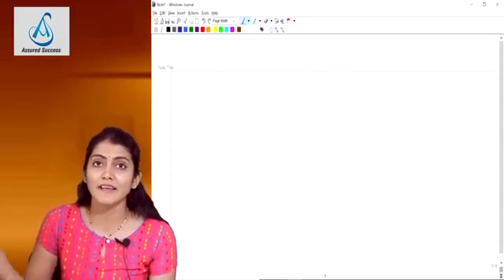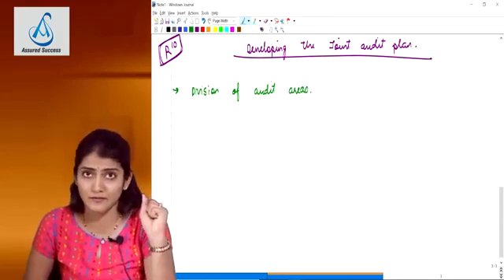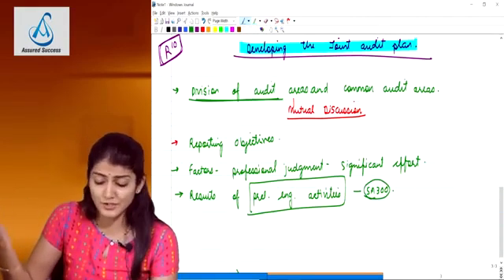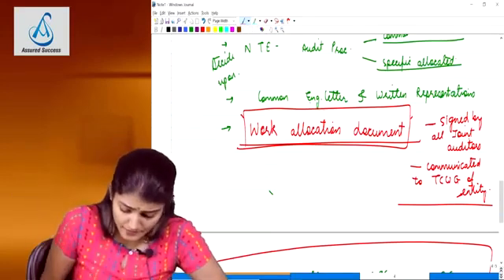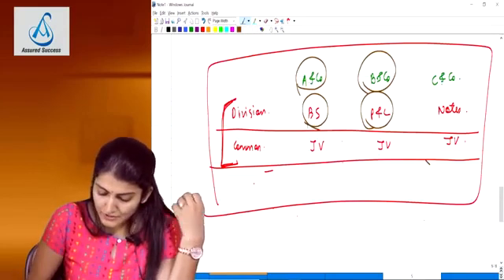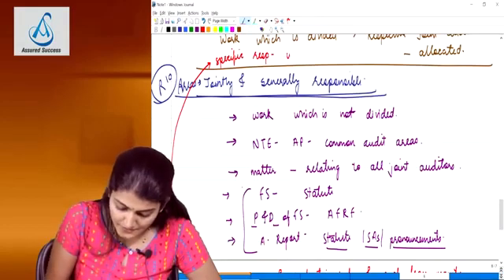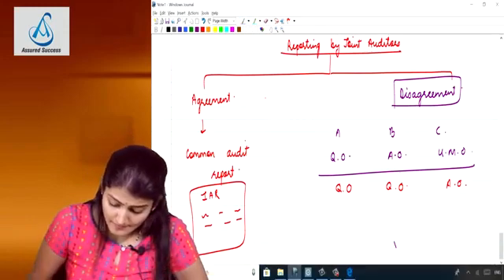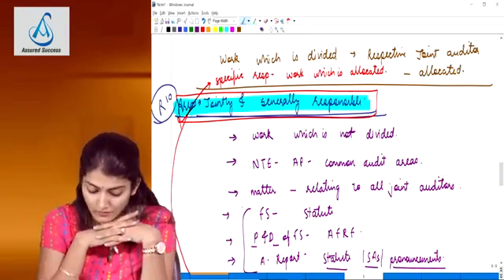CA Final/Inter SA 299 Revised - By CA Aarti Lahoti.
CA Final/Inter Audit - SA 299 Revised - By CA Aarti Lahoti.
Latest Full Video (With MCQ) Available on Zeroinfy.in